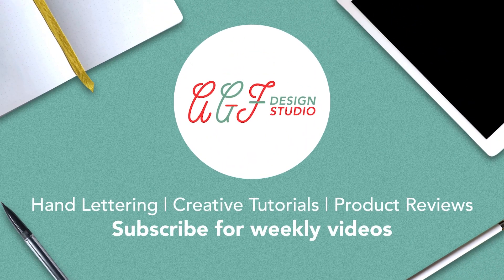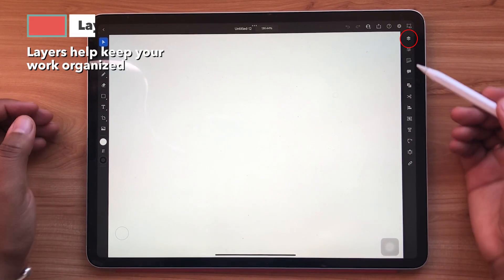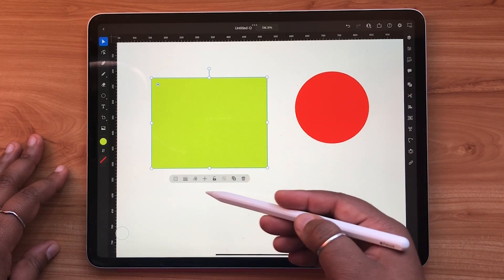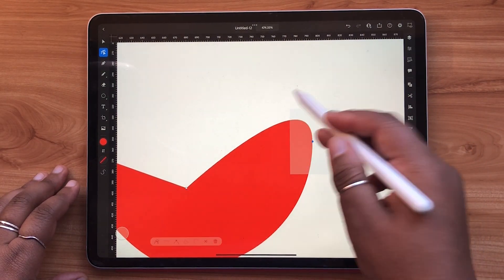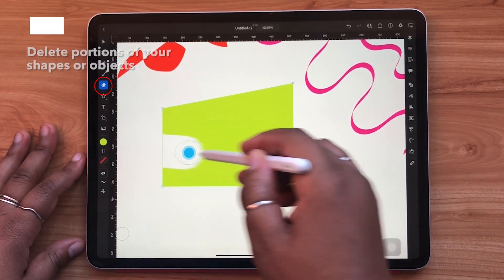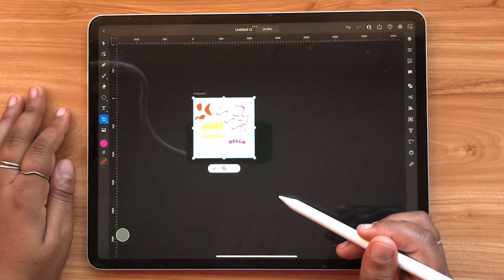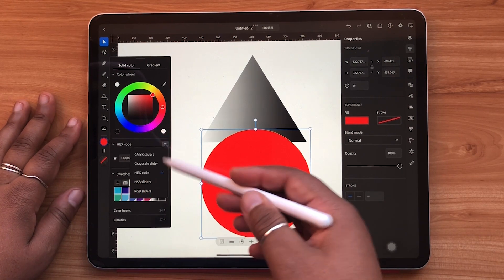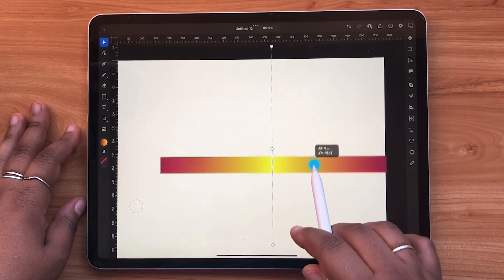Adobe Illustrator for iPad 2022 (Beginners Tutorial)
This is an Adobe Illustrator for iPad tutorial for beginners. It gives you a step-by-step guide on how to navigate Adobe Illustrator for iPad and all of it's major features for 2022. This is great for beginners and those who are familiar with the desktop version of Adobe Illustrator. I hope you find this tutorial helpful and that you'll be creating in Adobe Illustrator in no time! Have a question?

Timestamps:
(00:00) Intro
(00:19) Setting Up Your Artboard
(01:27) Layers, Grids & Guides
(02:49) Basic Tools Overview
(07:57) Gestures Overview
(08:35) Combining & Editing Shapes
(09:08) Applying Color & Gradients
(10:09) Repeat Panel Overview